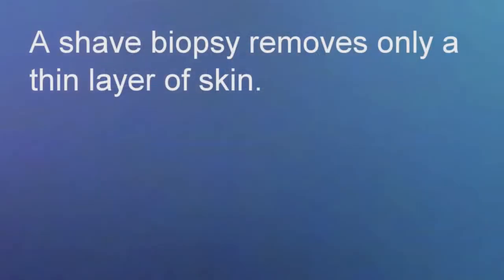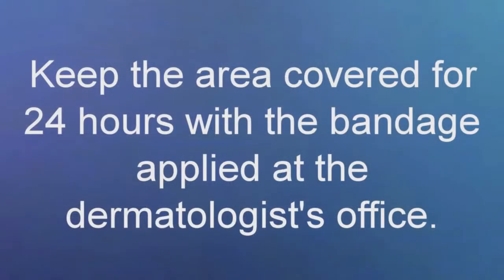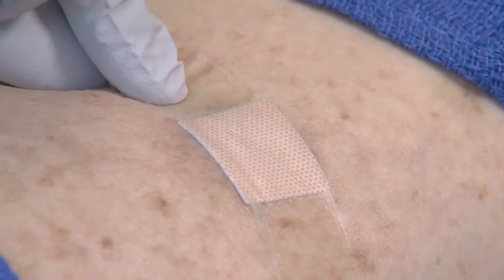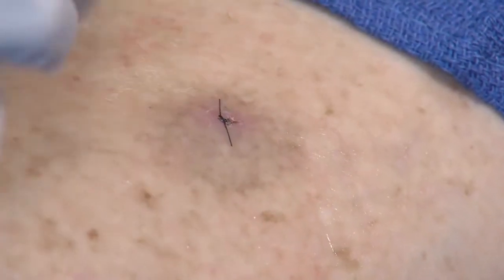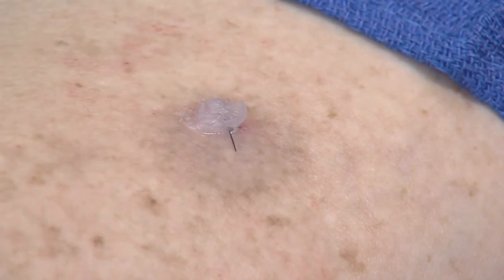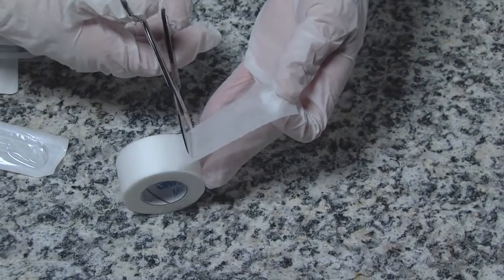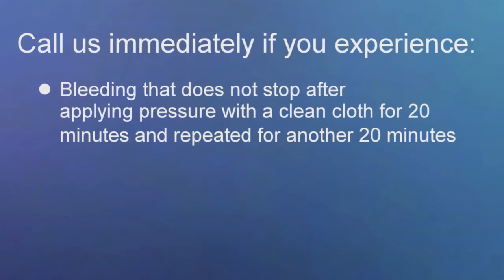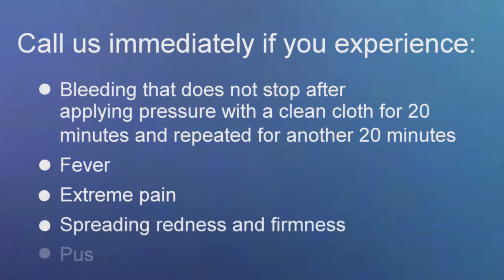How to Take Care of Your Skin Biopsy Site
Dr. Susan Huang of the Department of Dermatology at BIDMC explains how to take care of the wound at your skin biopsy site.